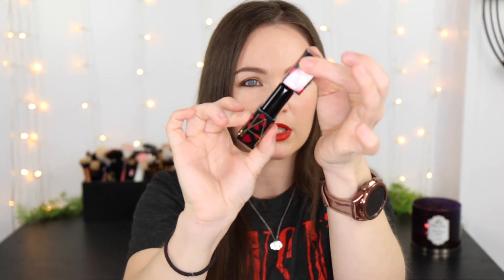HIGH END MAKEUP WORTH BUYING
❤PRODUCTS MENTIONED❤
Pat McGrath Skin Fetish Foundation Light 6
Pat McGrath Skin Fetish Sublime Perfection Blurring Under-Eye Powder
Pat McGrath Lip Pencil
Pat McGrath Sublime Skin Highlighting Trio
Hourglass Vanish Stick Blush Devoted
NARS Oil Infused Lip Tint
Viseart Eyeshadow
Giorgio Armani Power Fabric Foundation
Patrick Ta Creme Contour & Powder Bronzer Duo
Giorgio Armani Lip Maestro Matte Liquid Lip